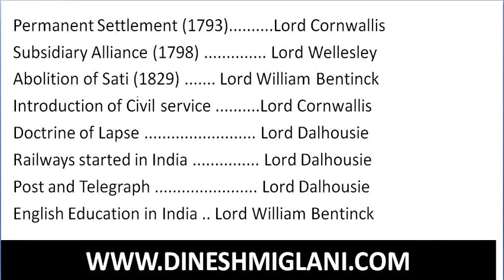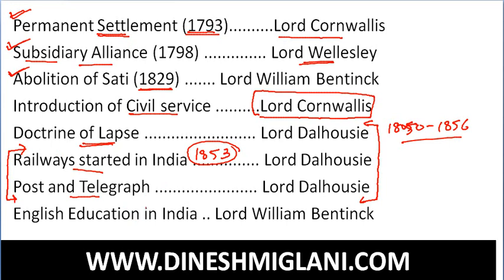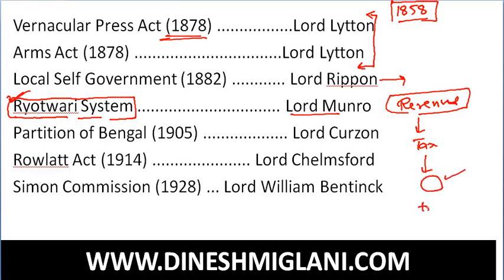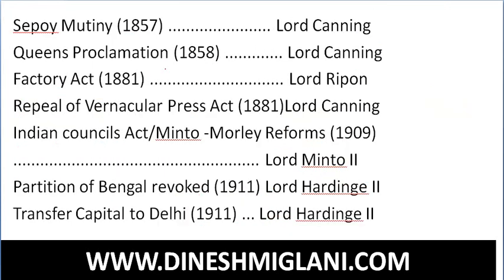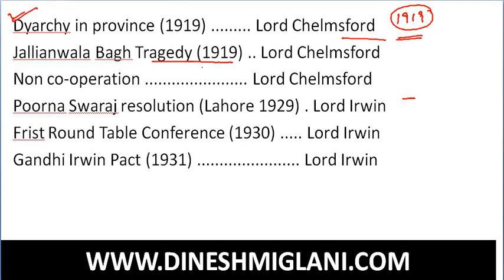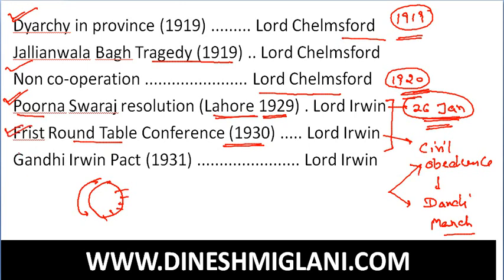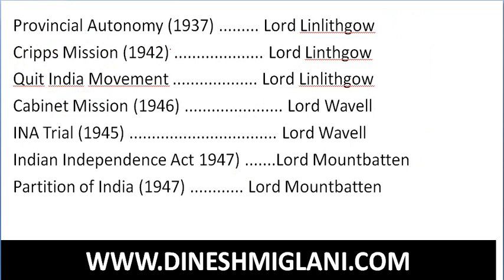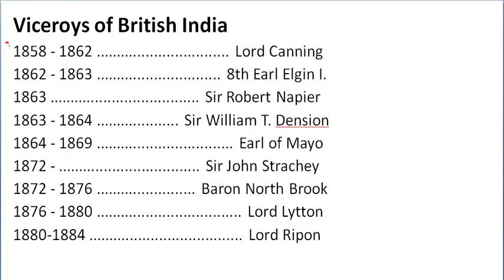IMPORTANT POINT ABOUT VICEROYS & GOVERNOR GENERAL DURING BRITISH EMPIRE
For BUYING  FULL COURSE for SSC , CAT, CLAT, IPM, GOVT JOB EXAM, MBA EXAMS
DINESH MIGLANI TUTORIALS  is an initiative to assist students who can not afford costly coaching or require some more time to understand the concept taught in huge size class rooms.